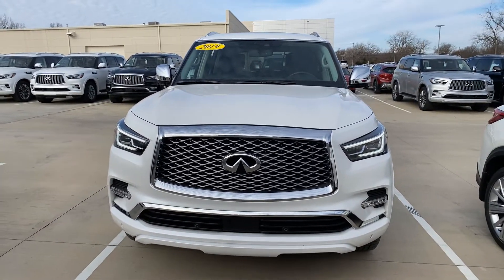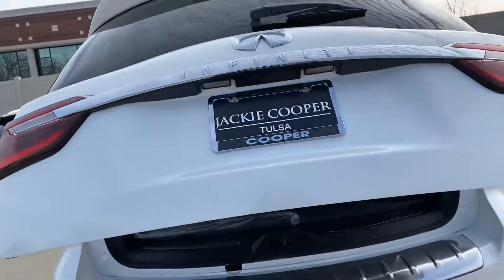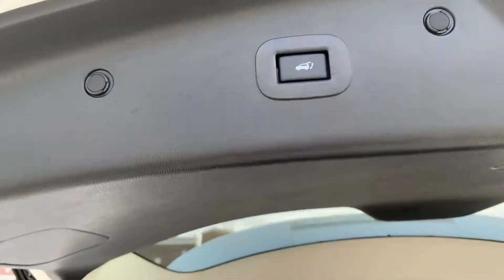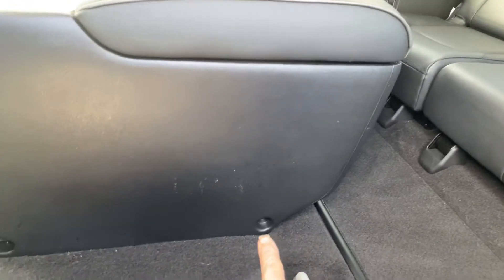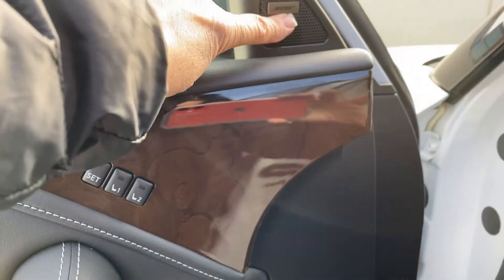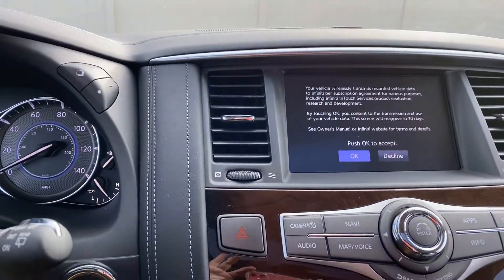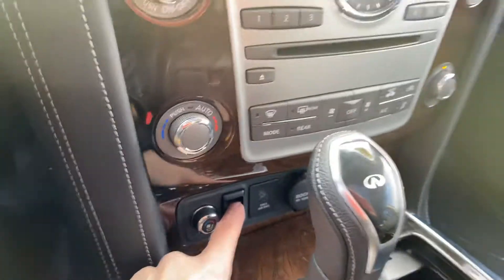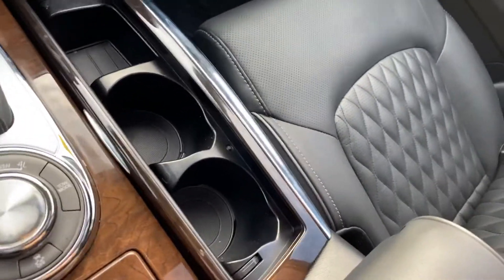February 22, 2020 2019 QX80 Certified Pre-Owned - Lloydetta